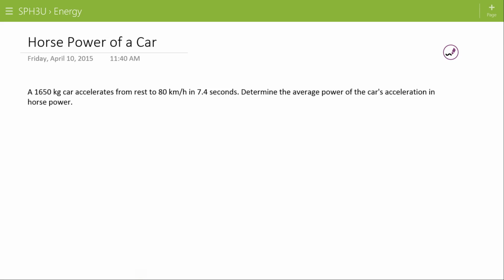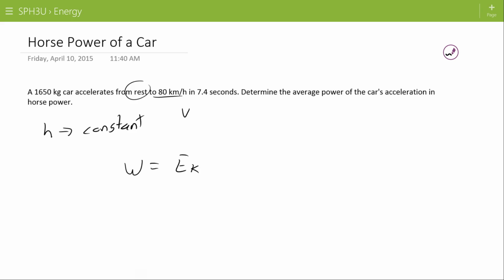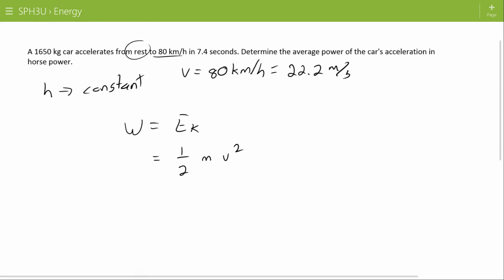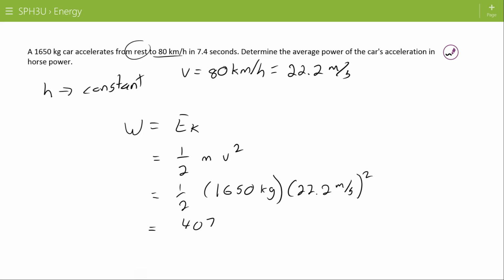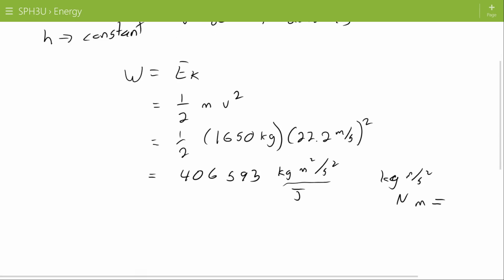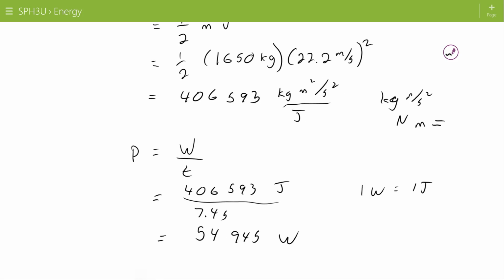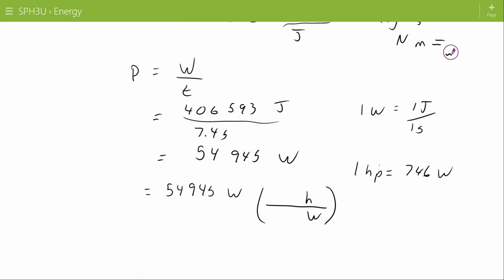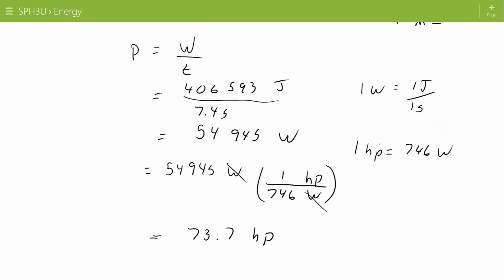Power and Horsepower